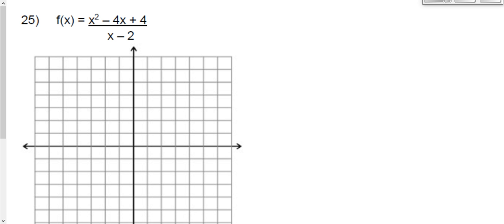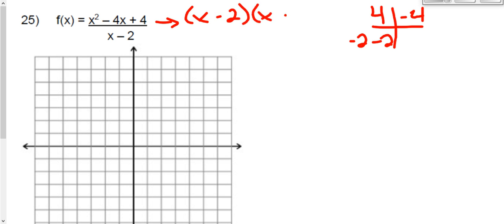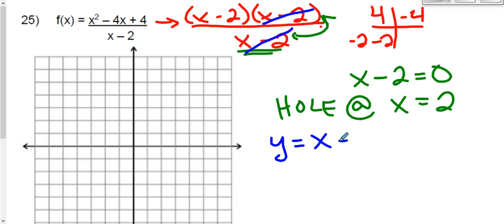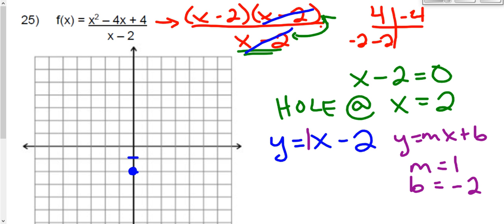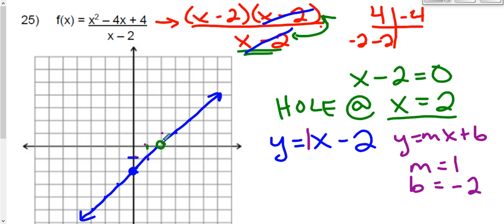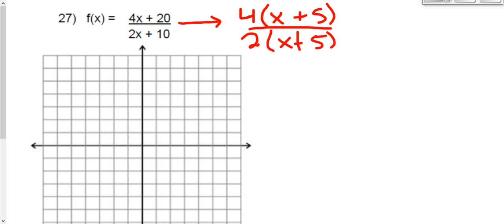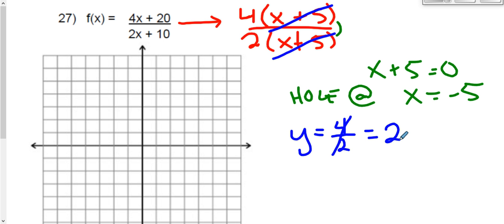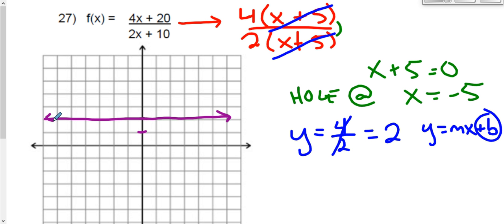Unit 5 Review Solutions 25-26